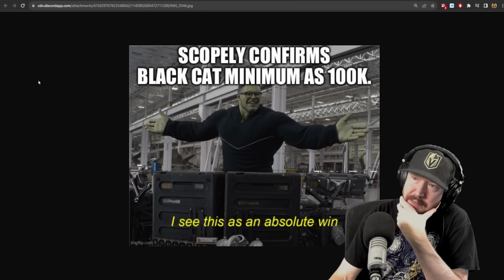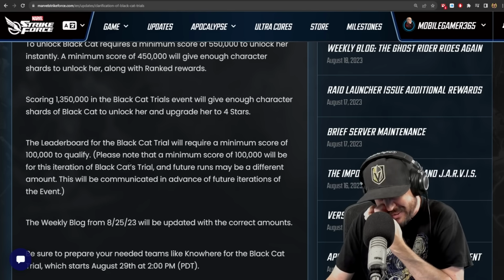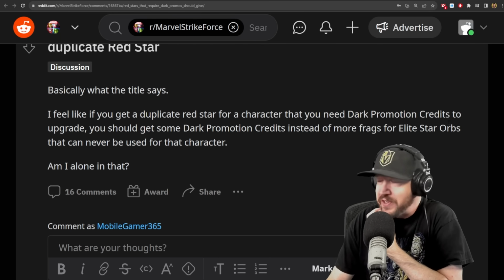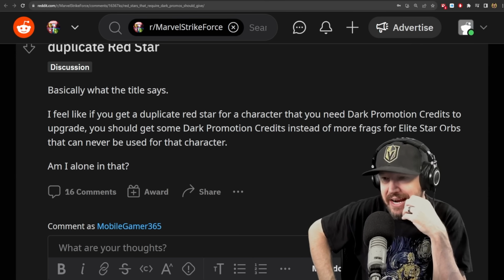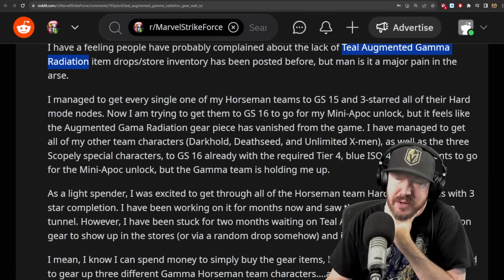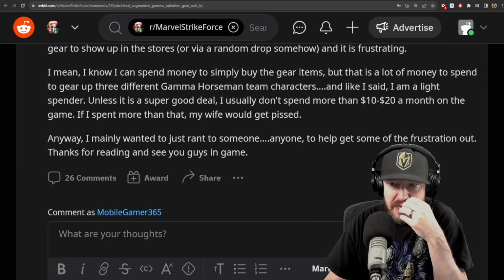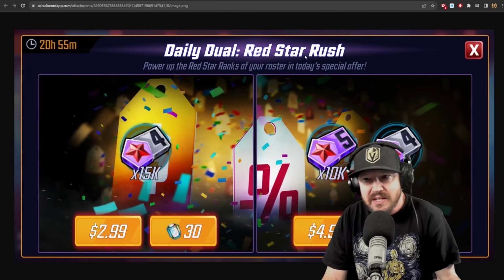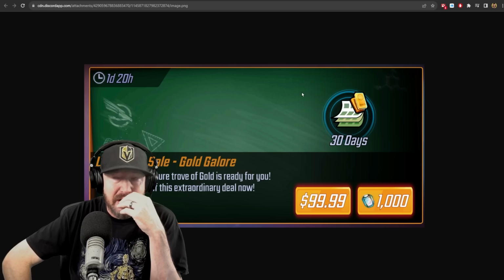Good News Black Cat - $100 Gold Offer - MARVEL Strike Force - MSF